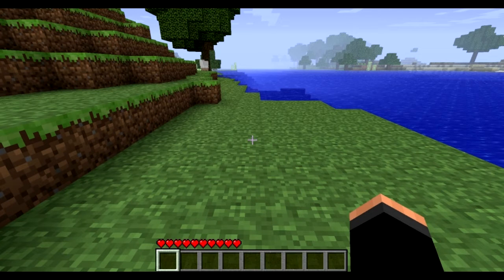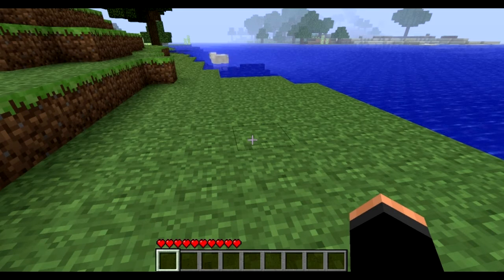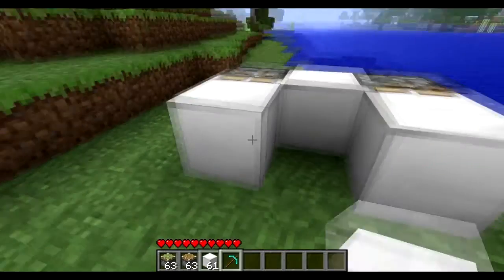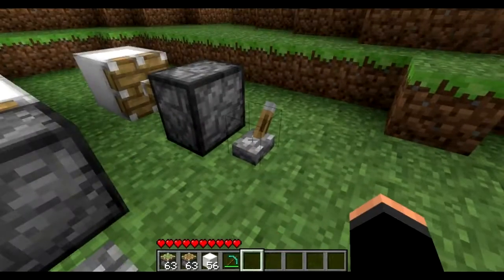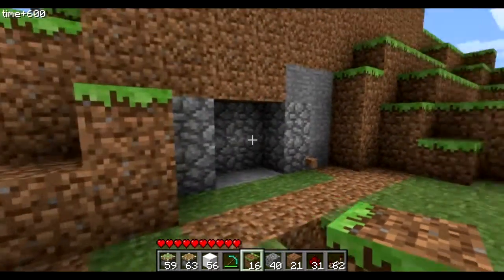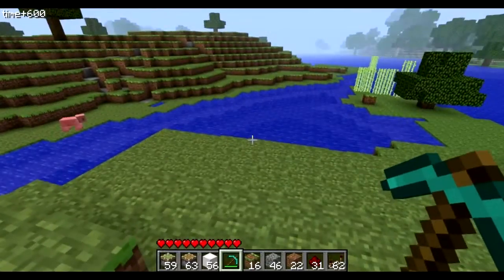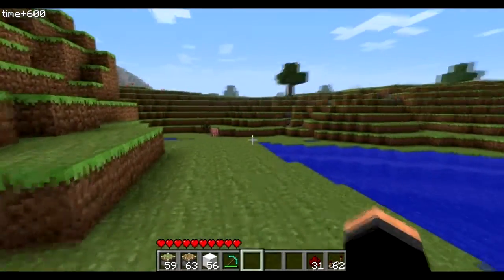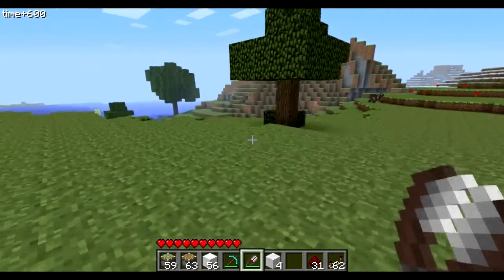[GAMING] Minecraft 1.7 Update